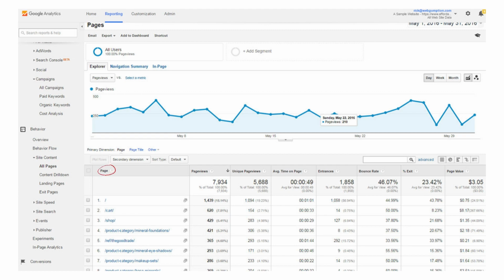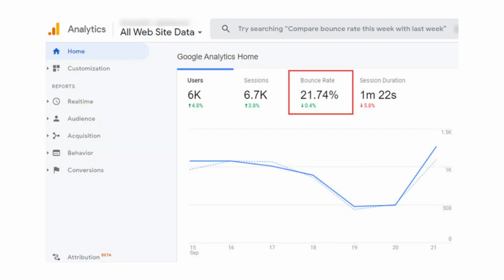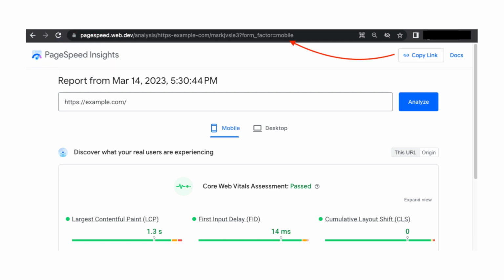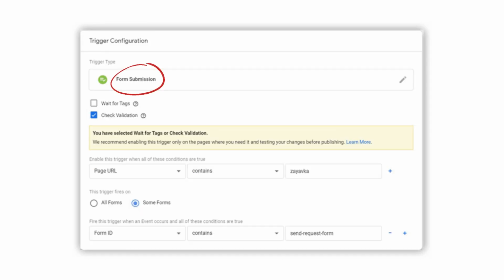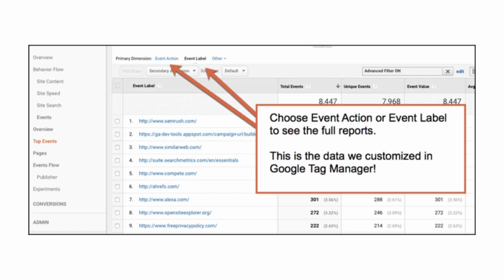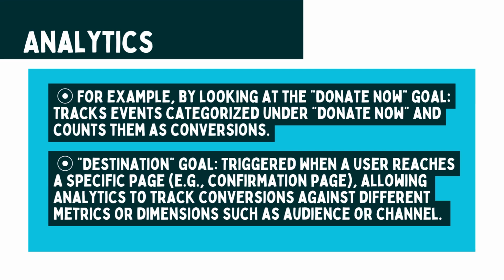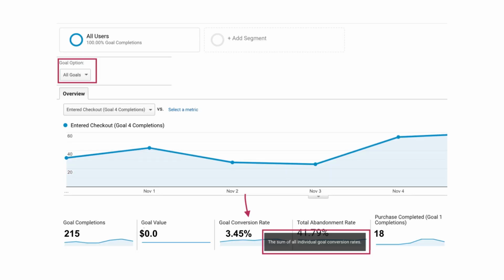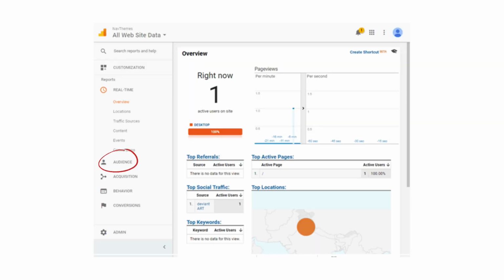Using Search Console with Google Analytics - Google Search Console Tools - DIGITAL MARKETING PT 15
Hey Guys! Welcome! Today’s video will practice using Google Search Console with Google Analytics as a part of our digital marketing course.

0:00 - Linking Search Console with Google Analytics
1:16 - Insight about Website Traffic Behavior
3:17 - Site Speed Report
4:45 - Improving Load Time for Mobile & Desktop
5:24 - Event Tracking
7:22 - Types of Conversion Goals
10:38 - Outro

title: Using Search Console with Google Analytics - Google Search Console Tools - DIGITAL MARKETING PT 15